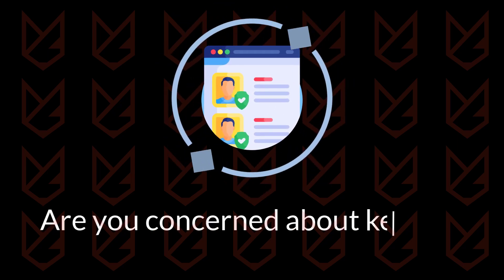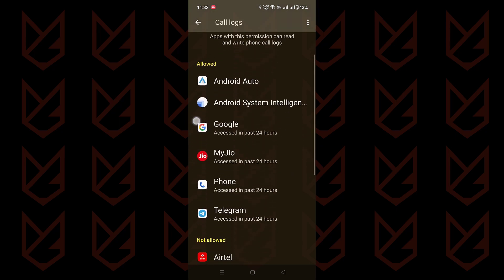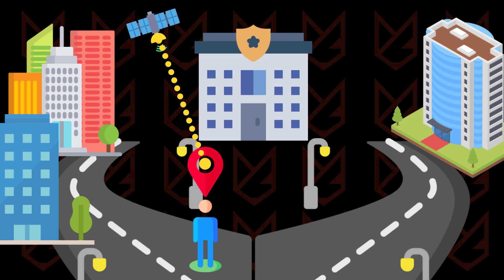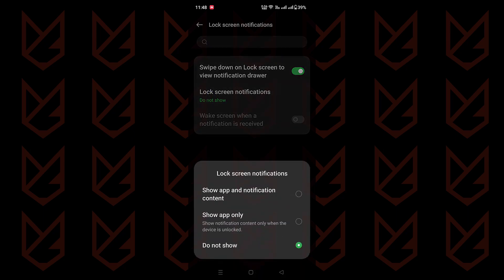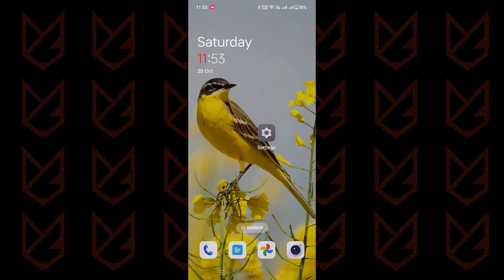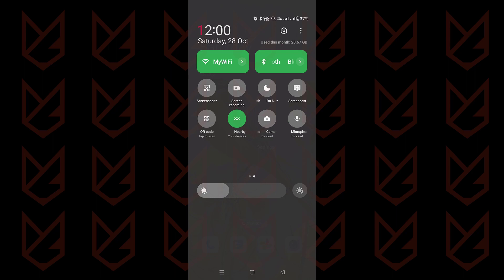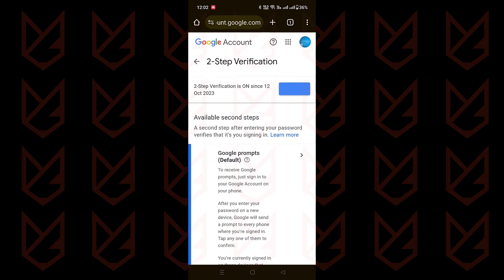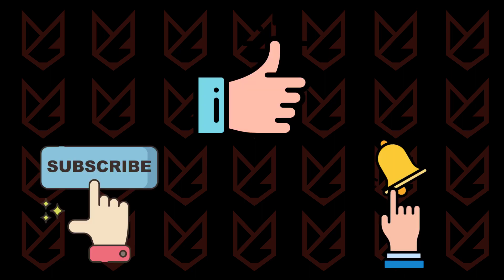Crucial Android Privacy Settings for Data Protection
Crucial Android Privacy Settings for Data Protection. Are you concerned about keeping your personal data safe and sound? Well, you're in the right place! In this video, we're diving deep into Android Privacy Settings, your secret weapon for guarding your data. But we're not stopping there – we'll not only explain these settings, but we'll also walk you through exactly how to set them up. So, make sure you stick around and watch the entire video to become a privacy pro!

0:00 Intro
0:30 Manage Application Access
1:30 Opt Out of Ads Personalization
2:17 Prevent Location Tracking
2:53 Change the Lock Screen Control
4:20 Enable Message Protection
5:12 Use the Find My Devices Feature
5:46 Disable Camera and Microphone Access
6:26 Turn on Two-Factor Authentication
7:20 Allow for Automatic Updates